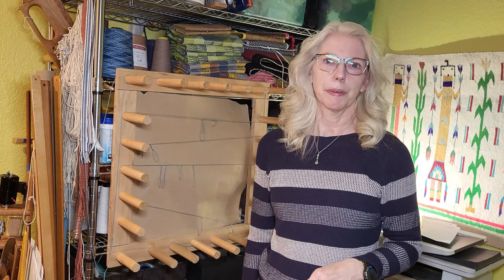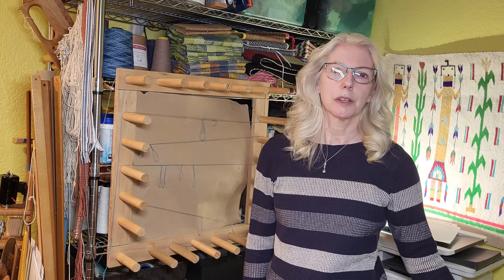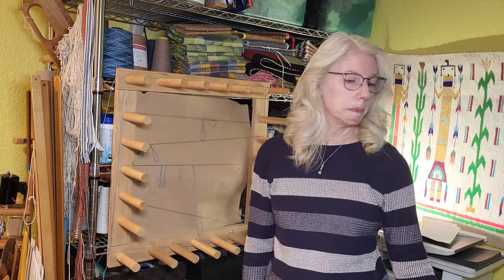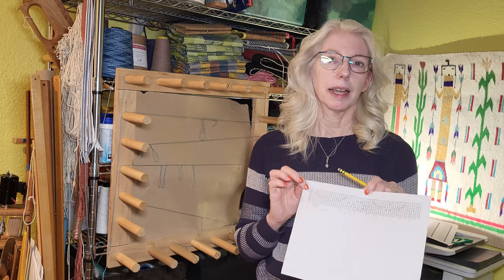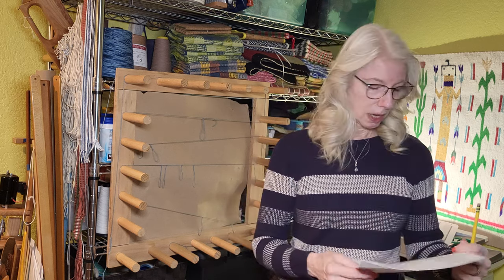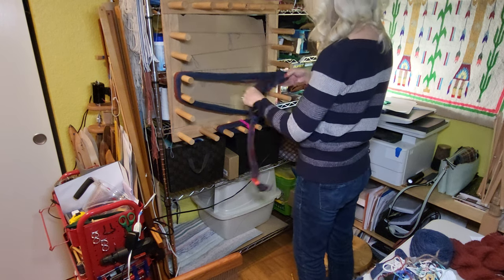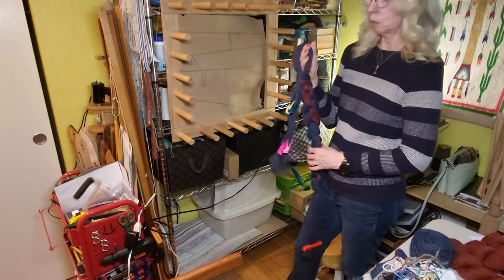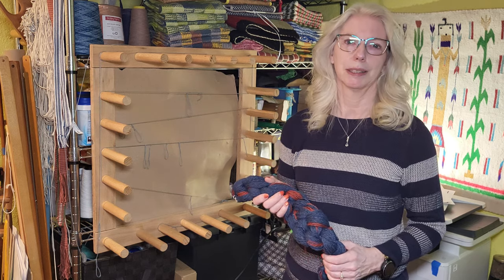Fixing the Warp for My Double Weave Double Width Blanket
In this video I demonstrate how to put the warp back on the warping board to correct an error in how many threads were wound originally.